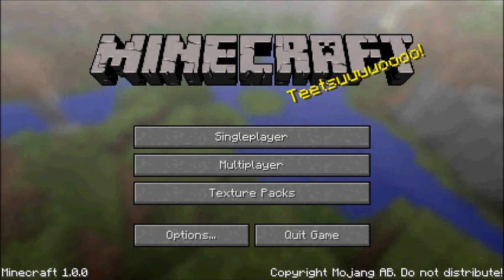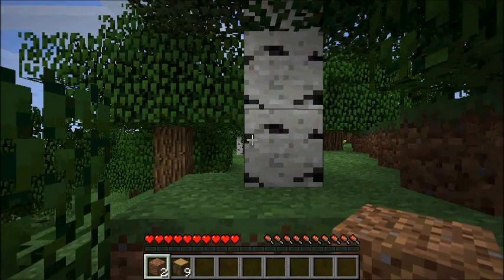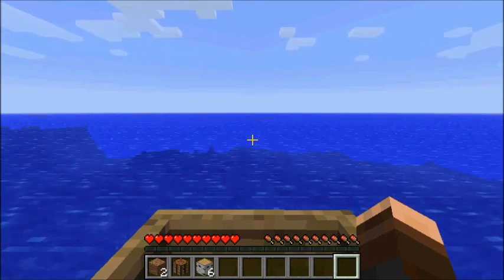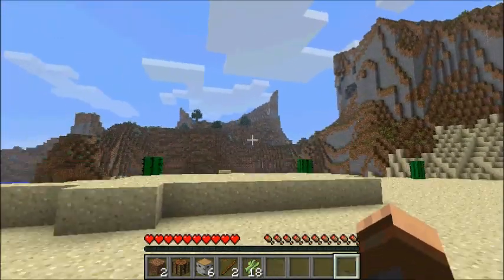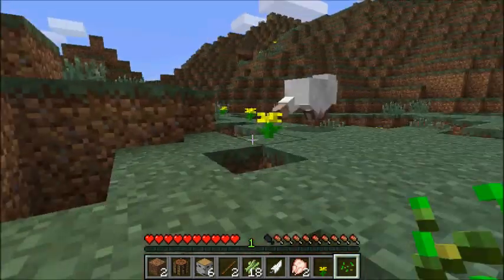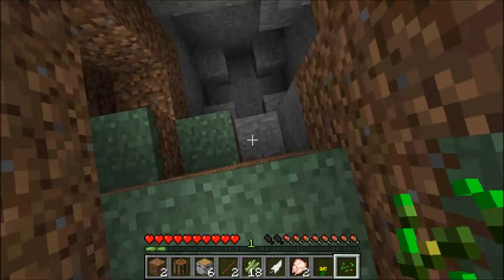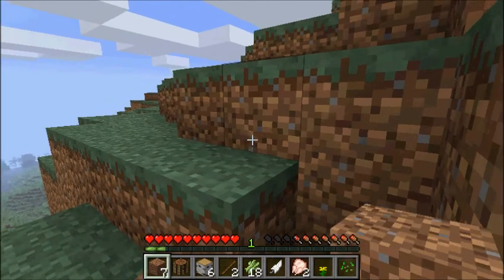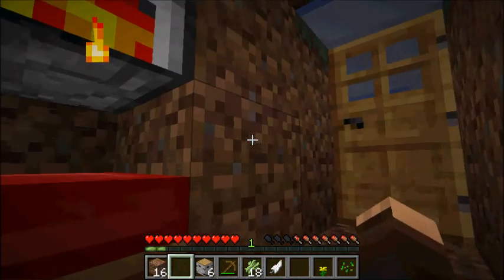Let's Play Minecraft 01 - The funnest world ever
Hey guys here is the first video in my let's play series. I apologize if the audio gets out of sync, I'm still getting used to the screen capture software. Stick around and we'll get started playing and building in our new world.